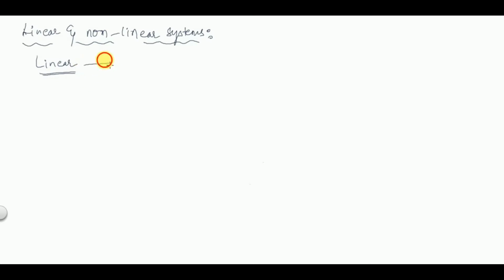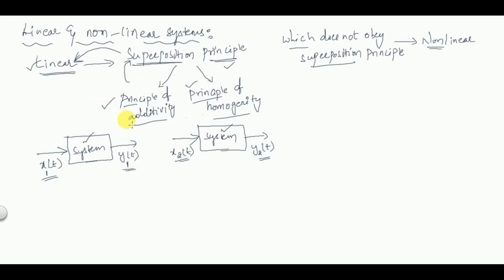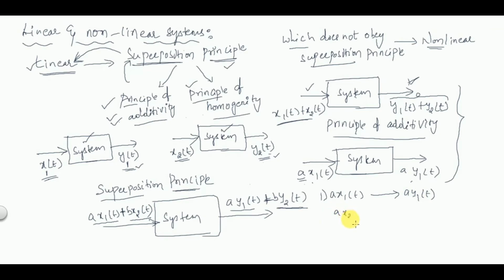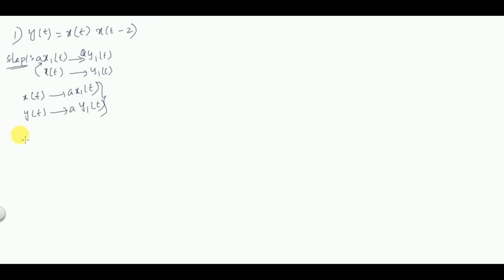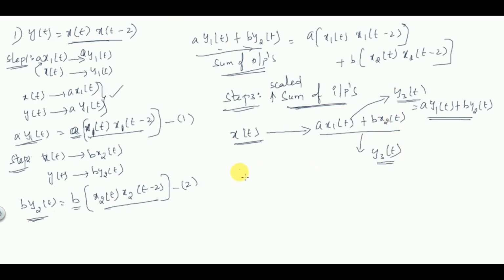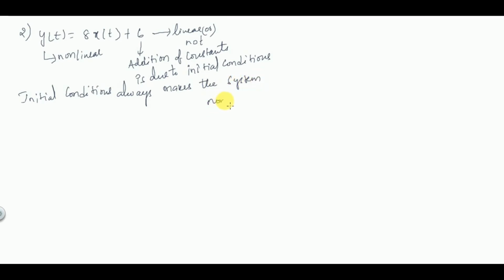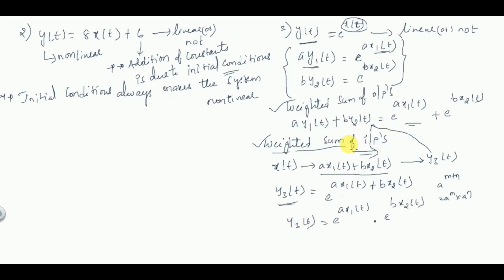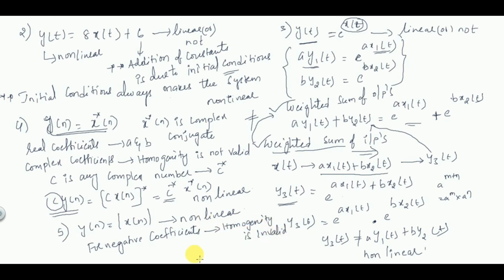Linear and Non Linear Systems SignalsandSystems ECEGATE,IES,UGCNETElectronics Adhvaitha Classes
This is another video for video series of Signals and Systems subject for gate exam .In this video I have discussed in detail about  Linear and Non Linear systems along with some examples on how to find whether the given system is either Linear or Non Linear.

 Happy Learning!!!